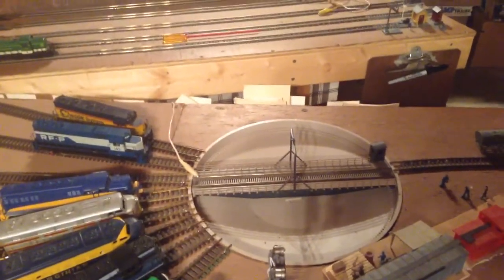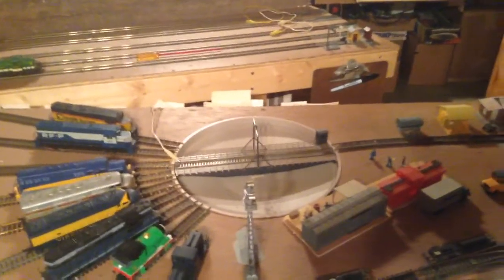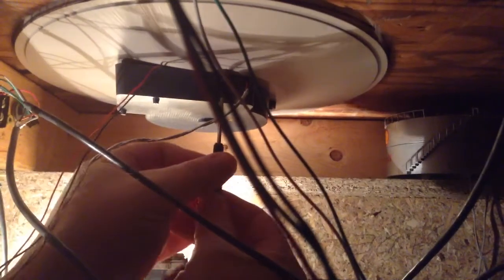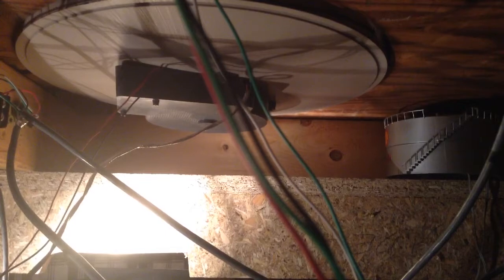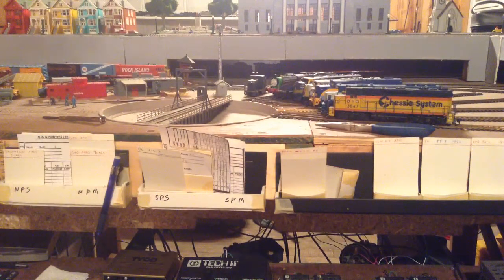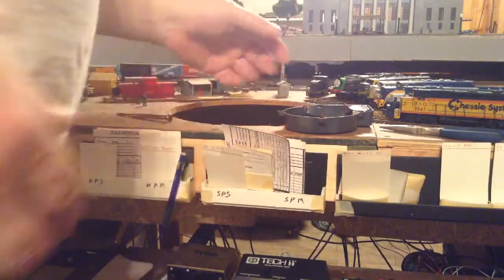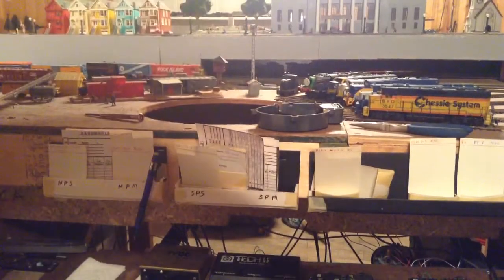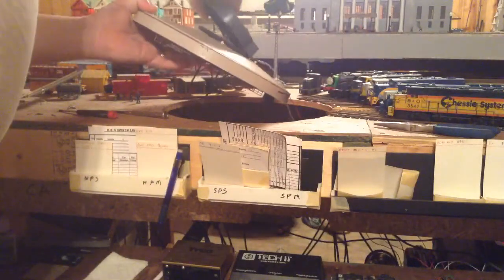Boeville & Newtown Turntable fix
Walthers 90' turntable fix